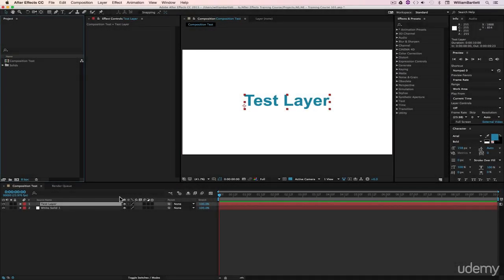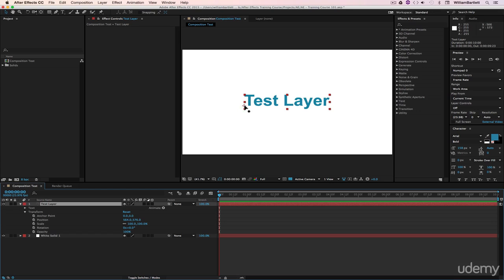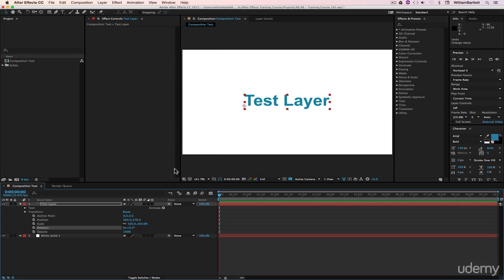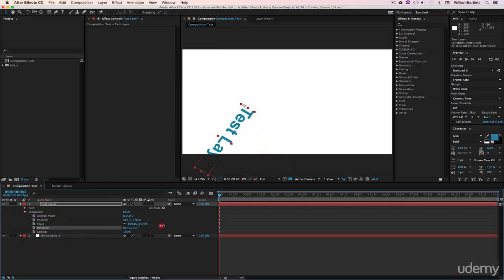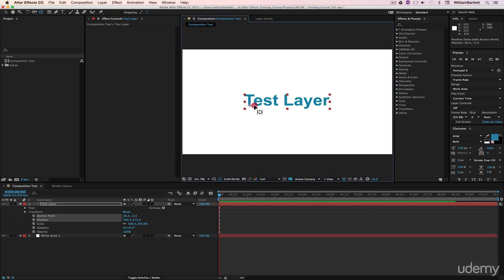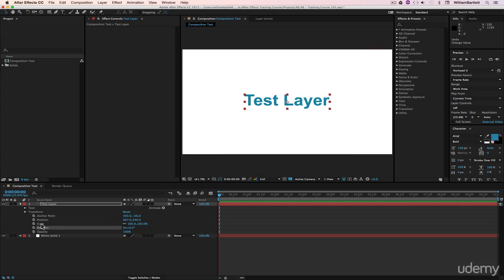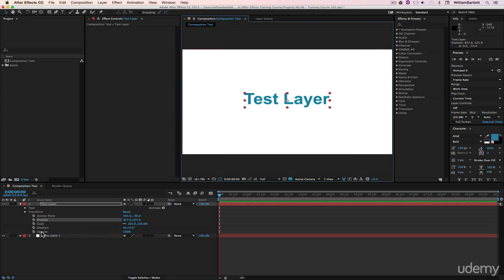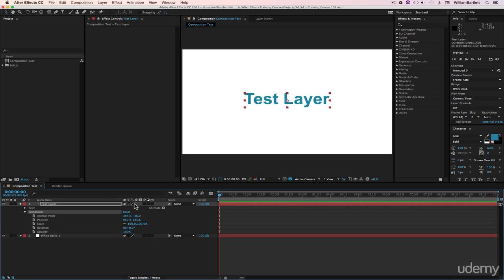7 Transforming a text layer